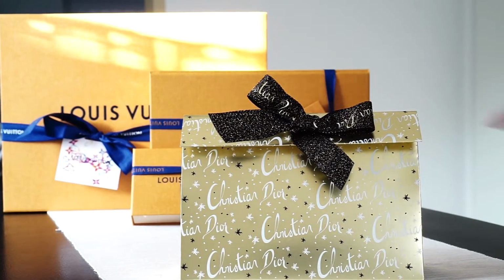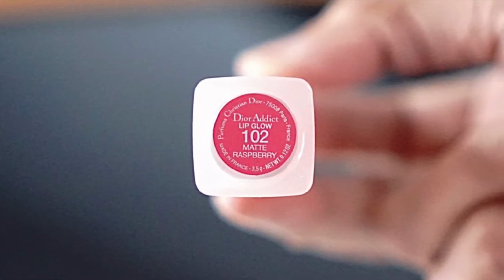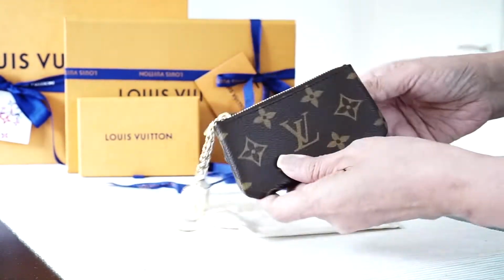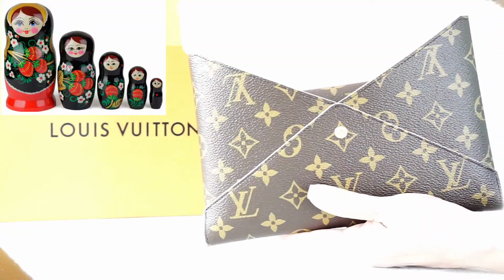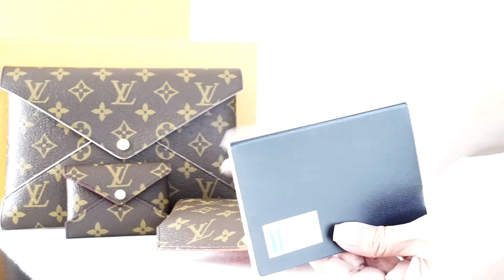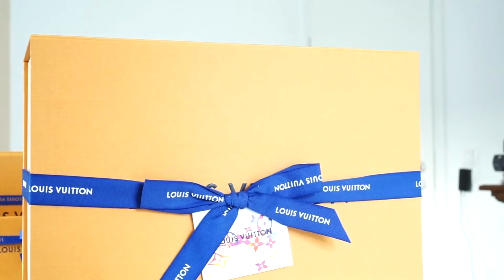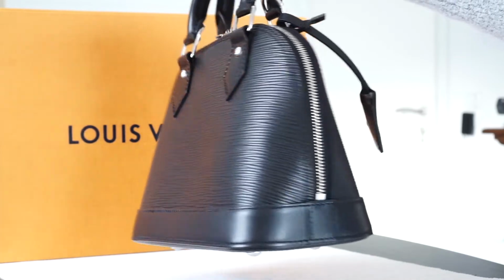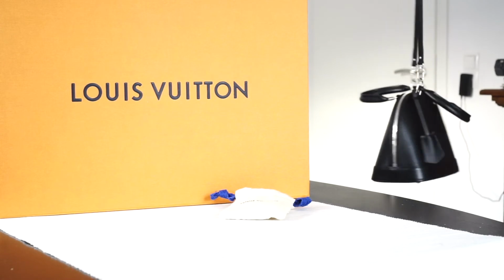LOUIS VUITTON TRIPLE UNBOXING // ALMA BB // Santa Came Early This Year!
Sharing with you what I’ve got for Christmas this year. Early Christmas gifts and last purchase for this year. After this video, all my handbags will be picked up for shipping back to the US. Yes, we are moving back to the US soon after working in Germany for 3 years. Enjoy the unboxing! Stay safe!

DIOR ADDICT LIP GLOW (For some reason, it is not available on the US website. I'm linking the Germany website where I bought it.)